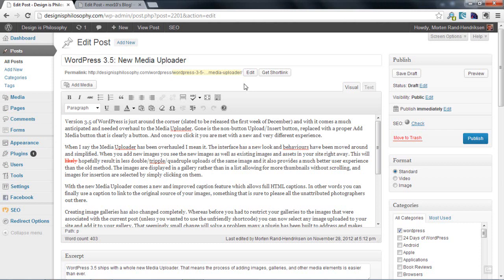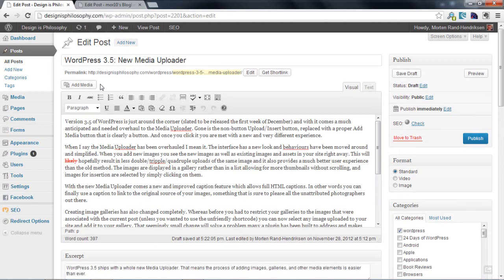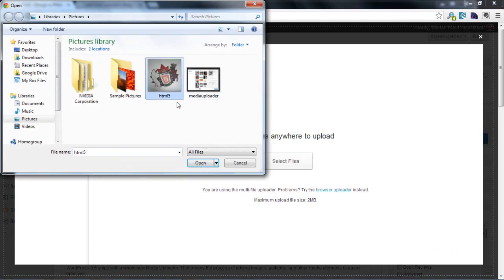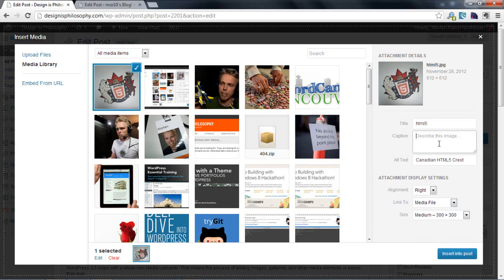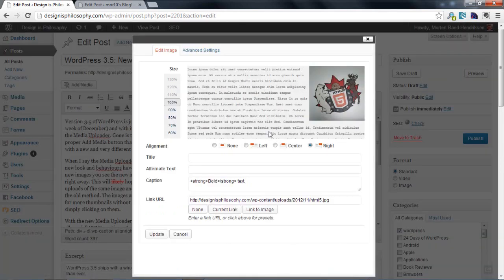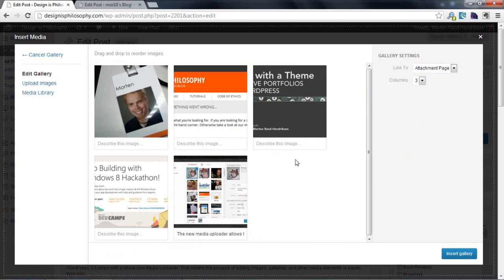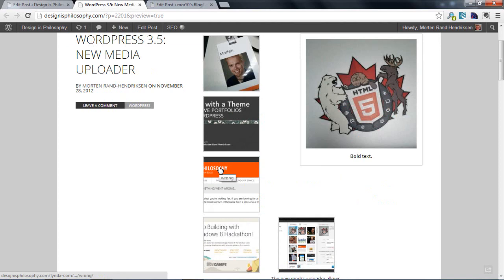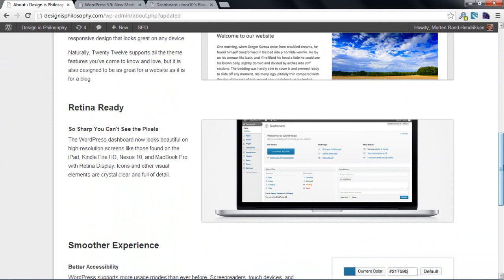WordPress 3.5 Media Manager walkthrough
WordPress 3.5 ships with a completely reworked media panel making it easier than ever to add, edit, and manage images, image galleries, and other media assets. In this tutorial lynda.com author Morten Rand-Hendriksen provides a walkthrough of the new features.